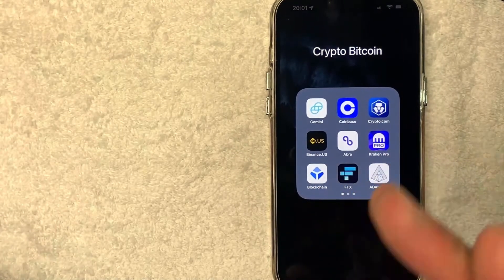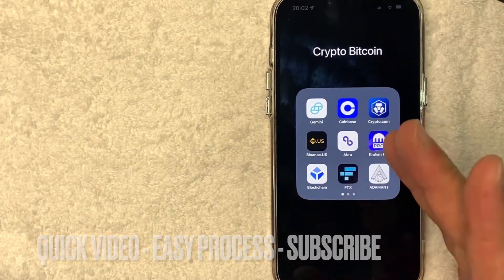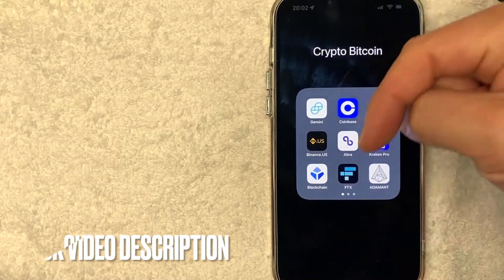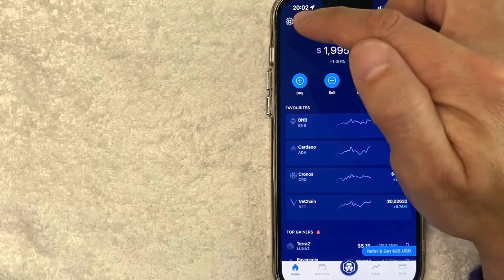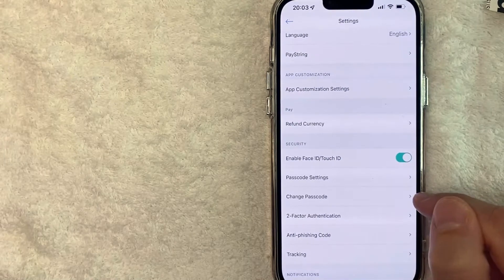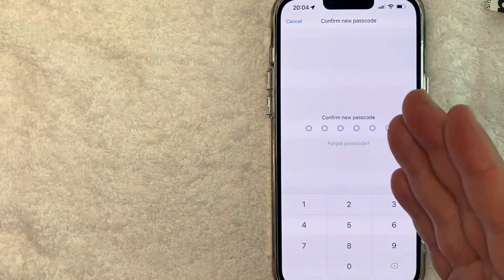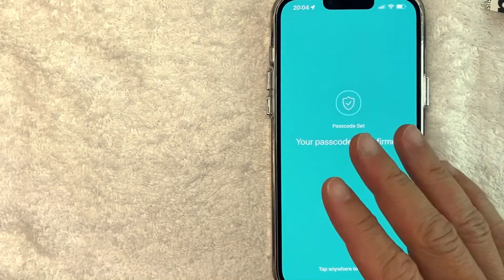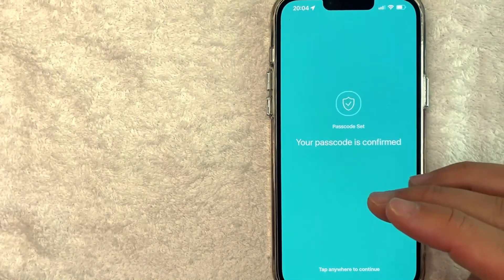🔴🔴 How To Change Crypto.com Passcode ✅ ✅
Crypto.com is a cryptocurrency exchange company based in Singapore. As of 2022, the company has 50 million customers and 4,000 employees.[2] The platform's official Cryptocurrency is Cronos